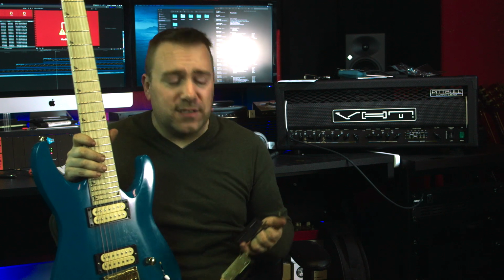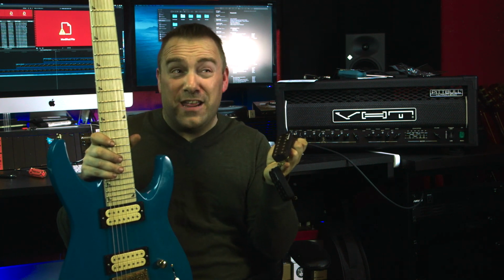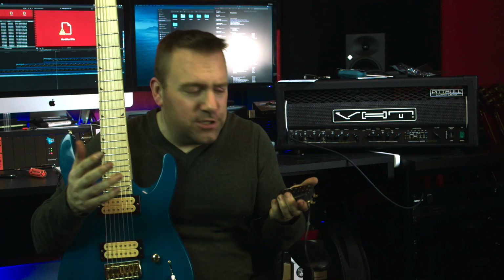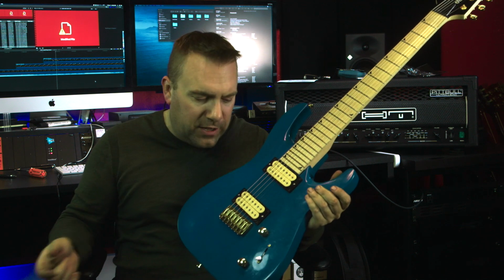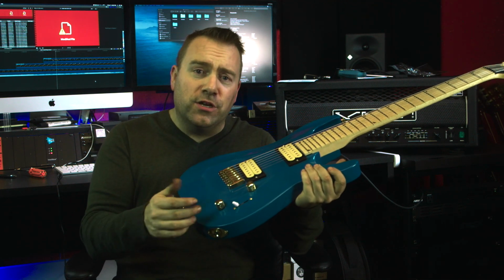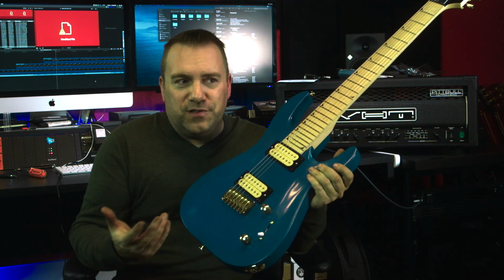Pickup Shootout Jackson Stock vs DiMarzio Titan 7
I'm sorry for the colour correction in this video... I'm partially colour blind and I had some issues with this one.

Signal Chain - Jackson JS22 FSR DKAM - Korg PitchBlack Pro - Dunlop KH95 Kirk Hammett Signature CryBaby Wah - MXR SMart Gate - VHT Pittbull Ultra Lead - Mesa Rectifier Slant 4x12 Cabinet - Neumann TLM 107 - Vintech Audio VA573 - API Lunchbox 8 - Universal Audio Apollo 16b - iMac 27" - Logic Pro X

Chapters
00:00 Start
00:46 Shootout Sound Sample
04:19 Reaction/Information